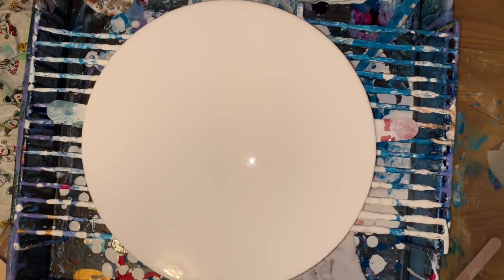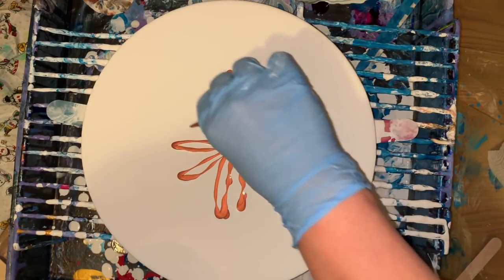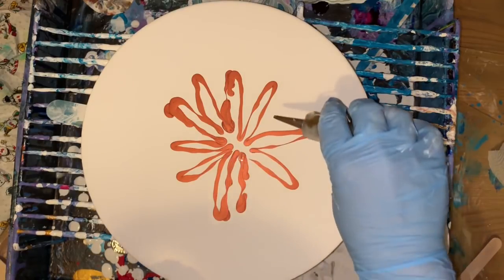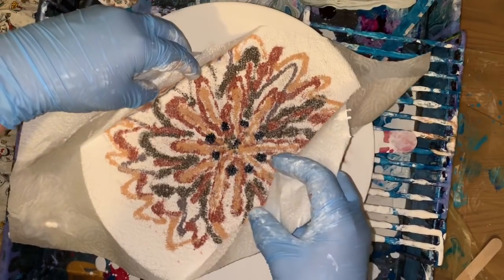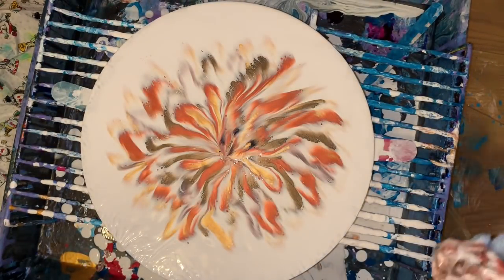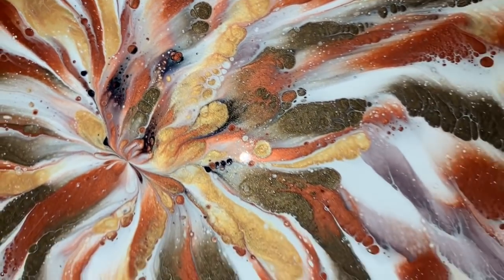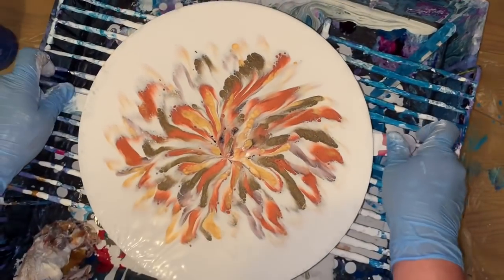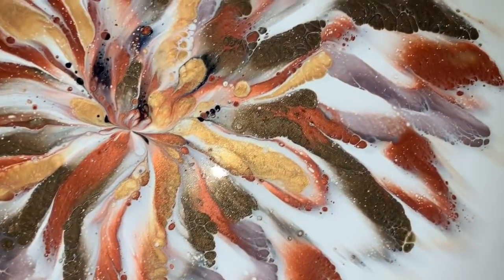My first somewhat successful paper towel reverse dip fluid acrylic pour painting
Masters touch gold
Masters touch brown red
A mixture of Masters touch Bronze and CraftSmart metallic espresso.
Anitas rose gold
Masters touch Paynes grey
No silicone